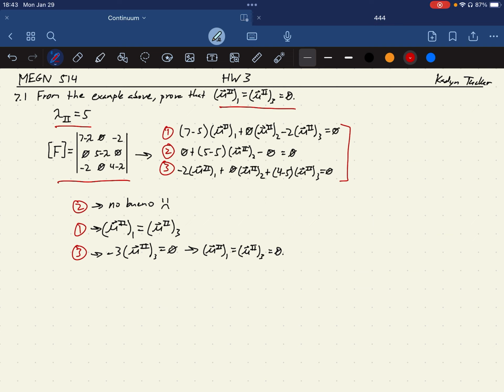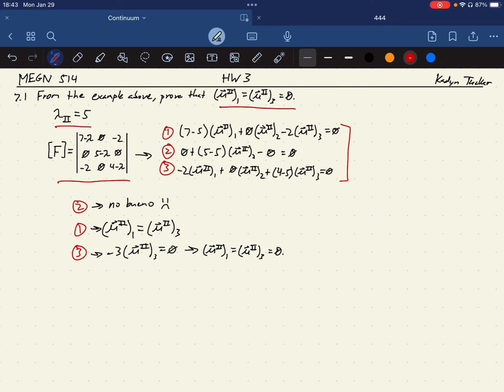MEGN 514: HW3 7.1 Solution